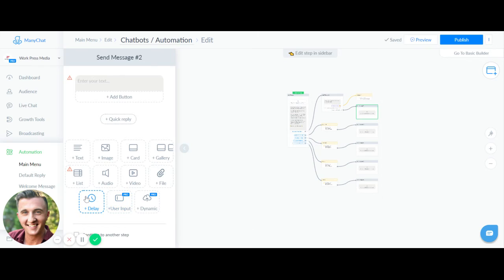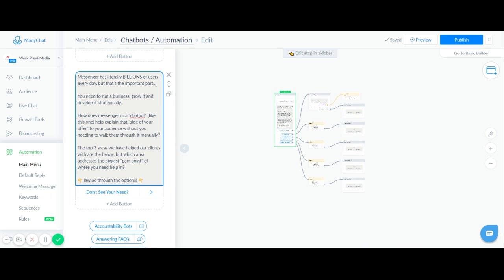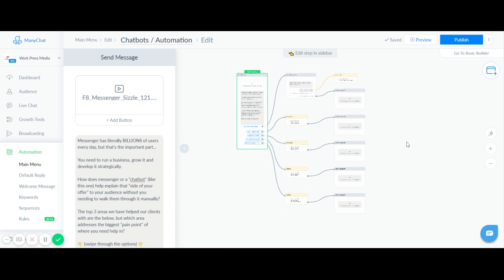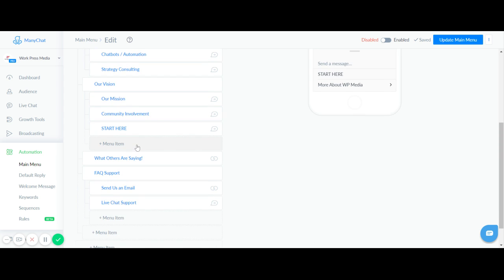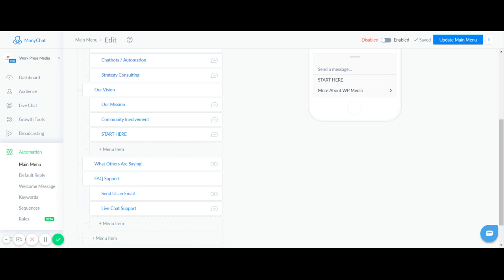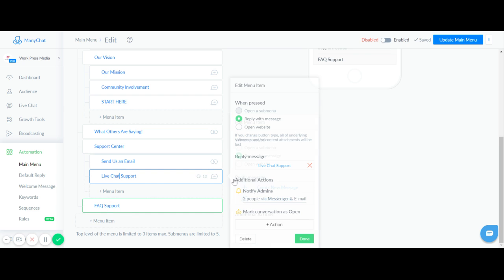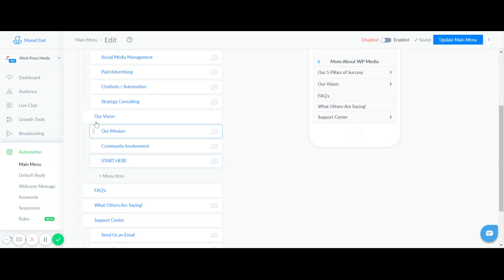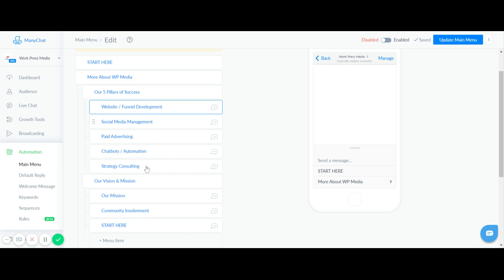EP 1 | Chatbot Hacks: Is Your Bot Helping or Destroying Your Biz?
Dryer Vent Cleaning Company Made $4,000 on Autopilot and $15,000 in Follow Up  Spending NOTHING in Ads
So I am actually building out a Bot for my company right now. So what I want to do is just kind of show you behind the scenes really some things that we're putting in here.

So one of the biggest things for any kind of Bot Building is to make it conversation and you can not make it whole and you've got to have it mix any humor, your brands voice, your passion and your flare. Because the biggest thing is when people connect with your Bot, they're going to get information.

And to the degree that you communicate it from social media on your website, depending on what phase of the buying process or discovery process they're in at that time of being. So when you're building out something, you want to keep in mind that when you're, when you're like where in the world where they come into contact with this piece of your body.

Comment with any questions below and let me know if what kind of videos you want  us to upload next!